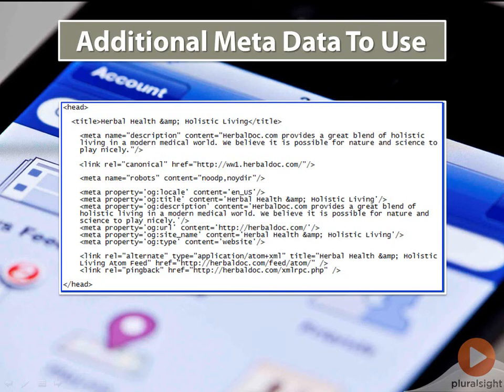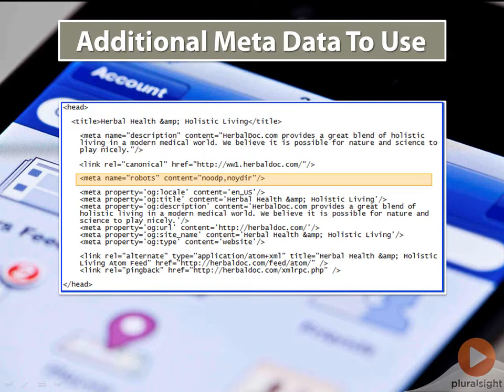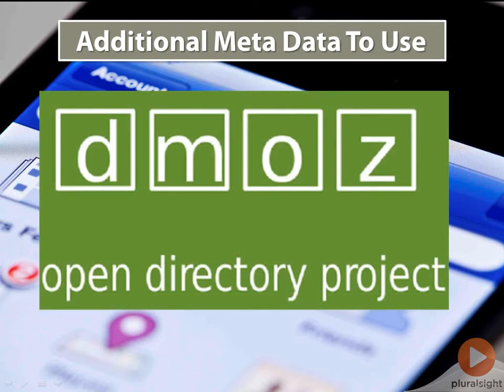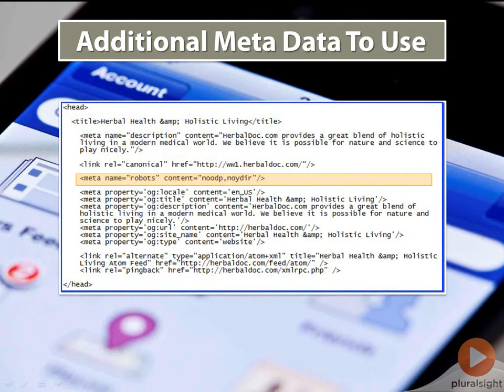Meta Data - On Page Optimization - SEO Fundamentals